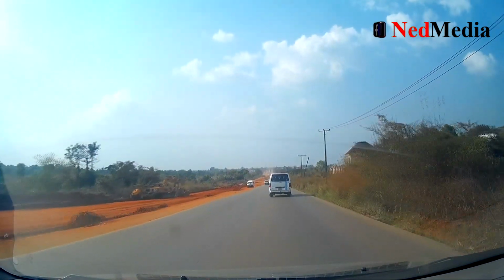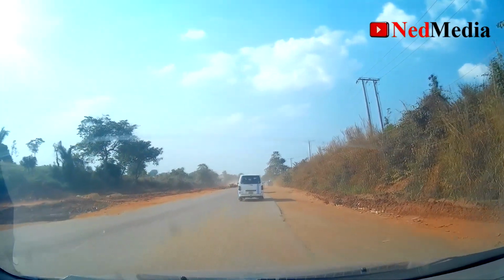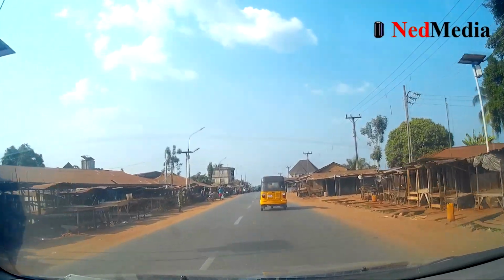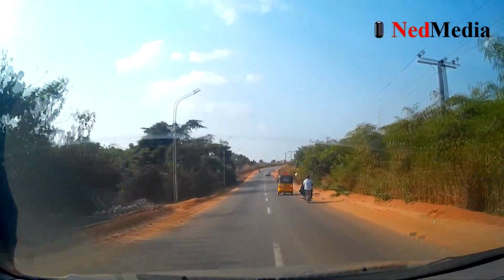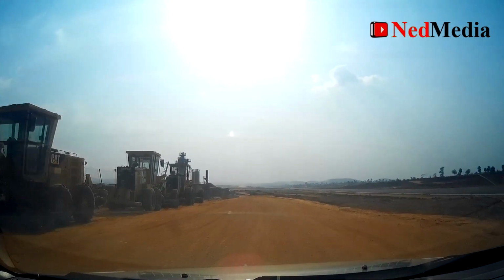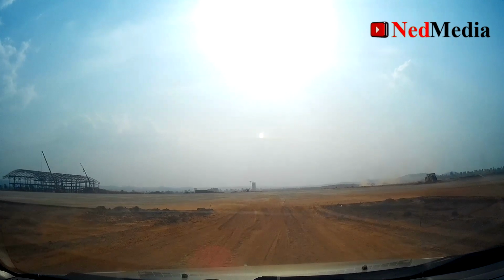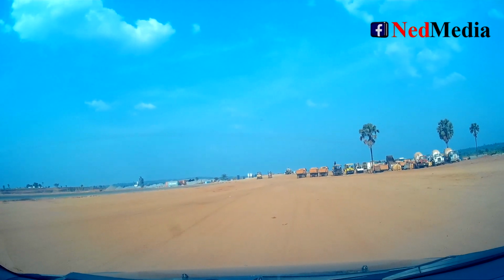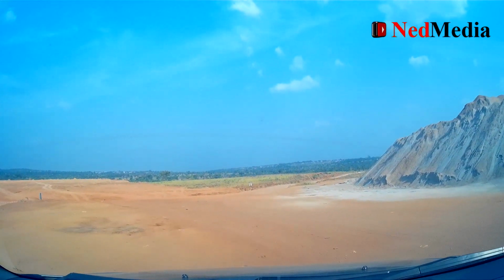Anambra Multimillion Dollar Airport Update + Road Trip: Abba, Awkuzu, Nteje & Umuleri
This is a road trip to the Anambra airport, to see the level of work that has been done, and the possibility of the airport going into operations soonest. Join us on the ride as we find our way and pass through towns to get to the airport.

In case you like football, we got you covered.

Celebrity Ultimate VS

And many other exciting videos, feel free to use the playlists.